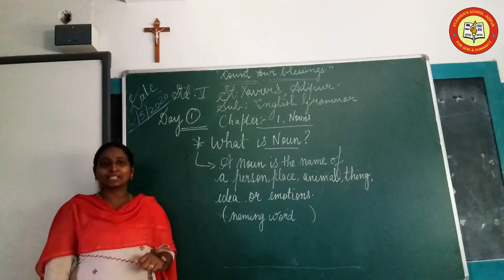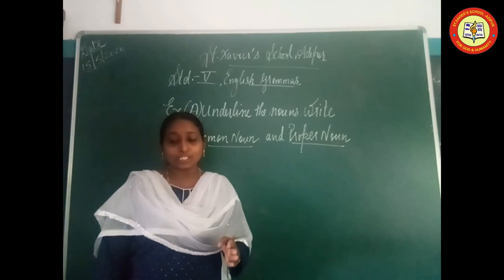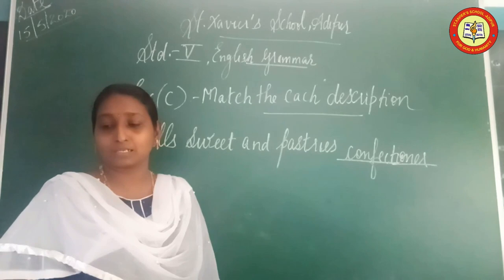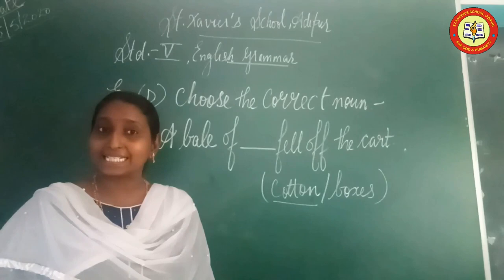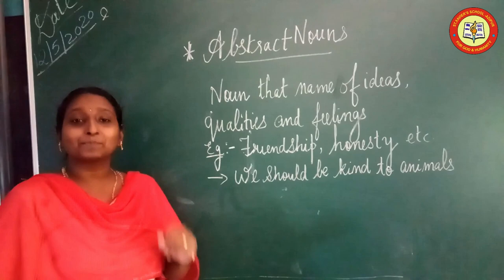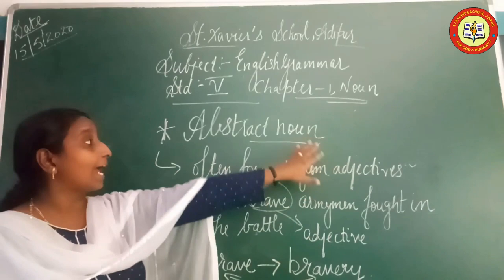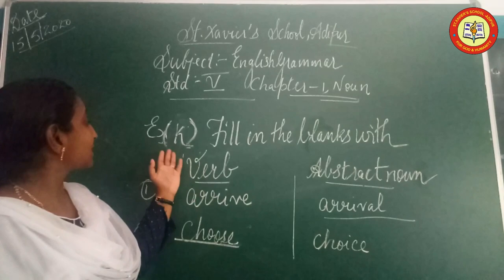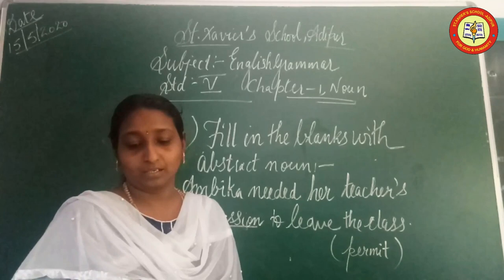Std 5 / Eng Med / Sub : Eng Gram / Ch 1 / Part 1